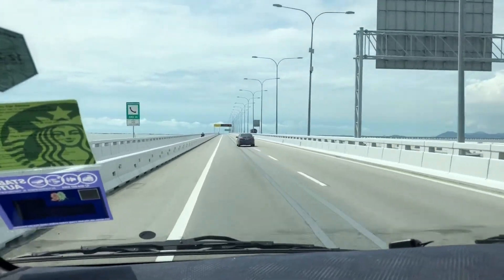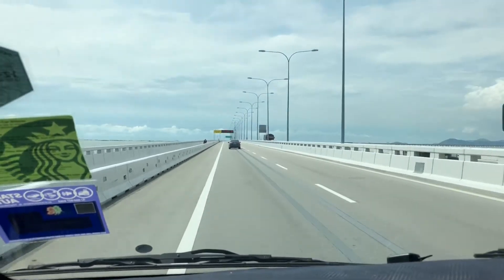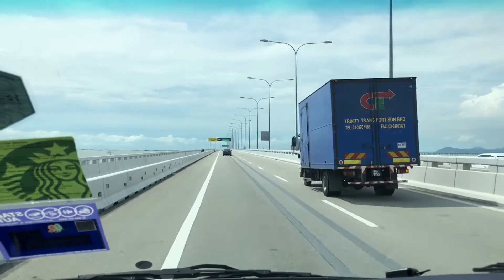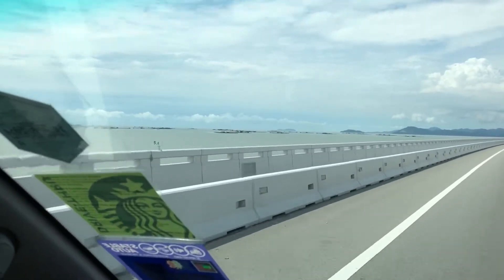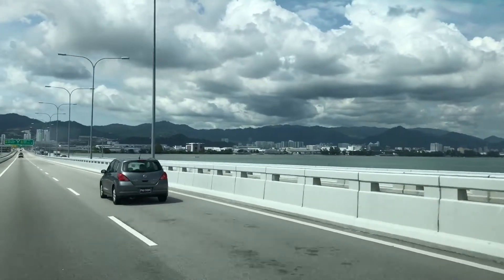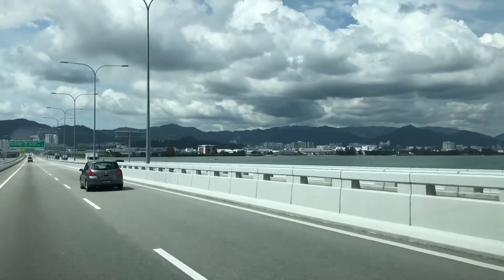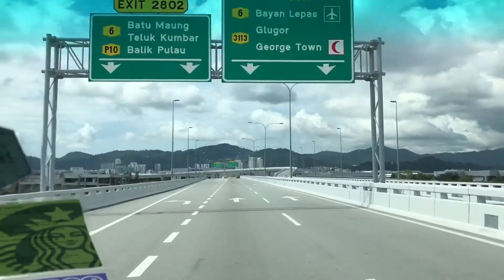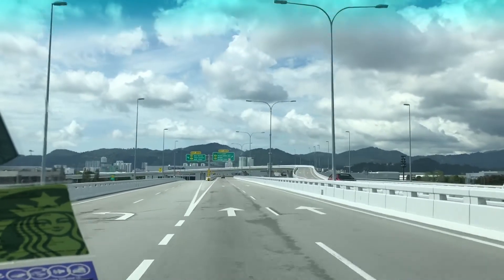Crossing the Penang Bridge 2 in January 2018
On our way from Ipoh to Penang.  The bridge is the longest in Malaysia.

Thursday 04 January 2018